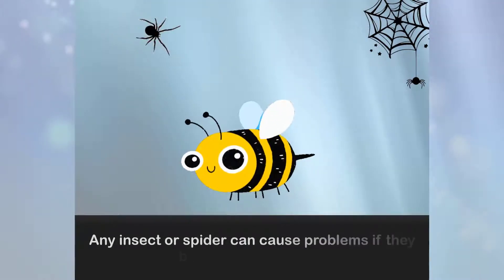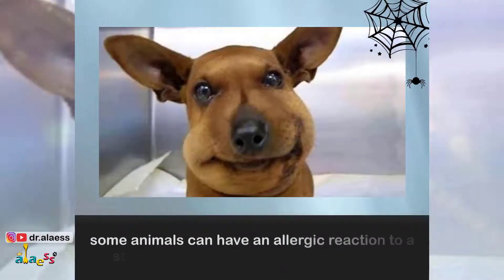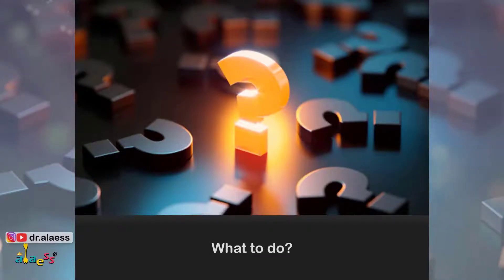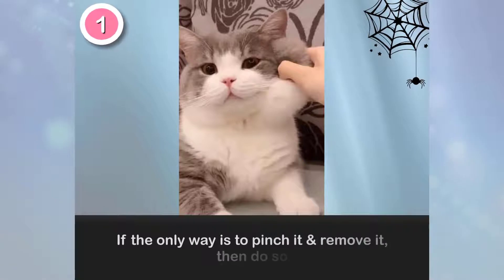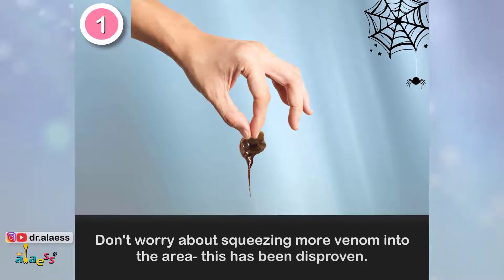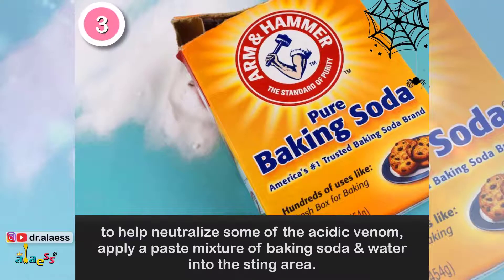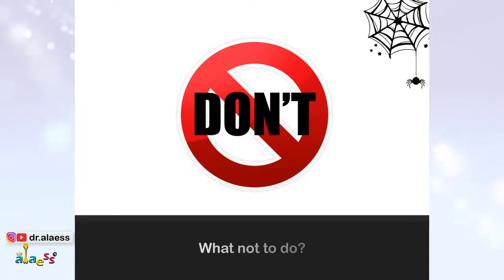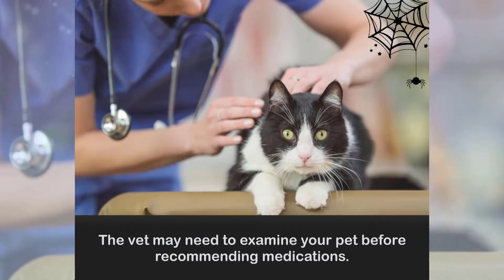Insect Stings in Dogs & Cats: First Aid.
We've all seen, and probably chuckled at, the photos: Regretful pets sitting with inflamed snouts after investigating a bee a little too closely.

But the effects of bee stings and other pests—wasps, fire ants, mosquitos, fleas, and ticks—can be serious. Just like us, a dog or cat stung by a bee will be in some pain.